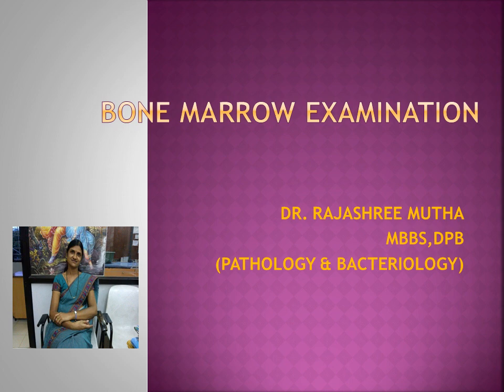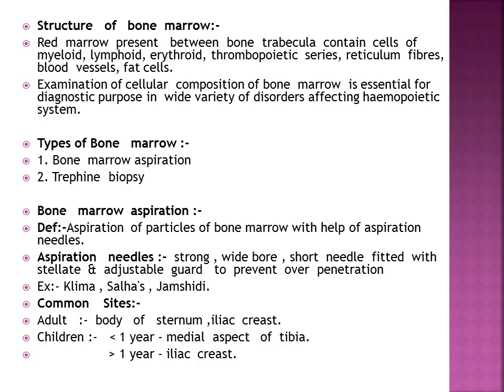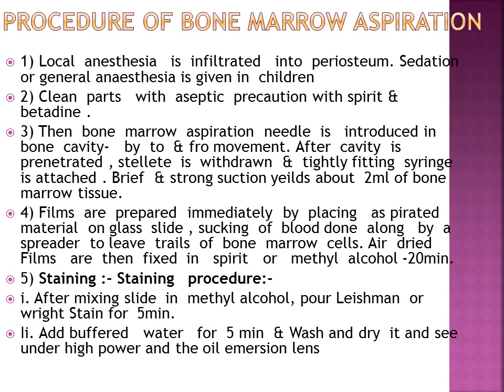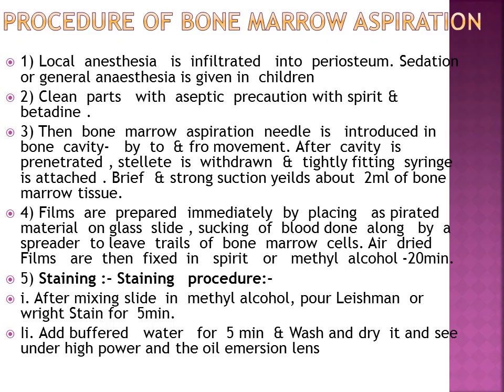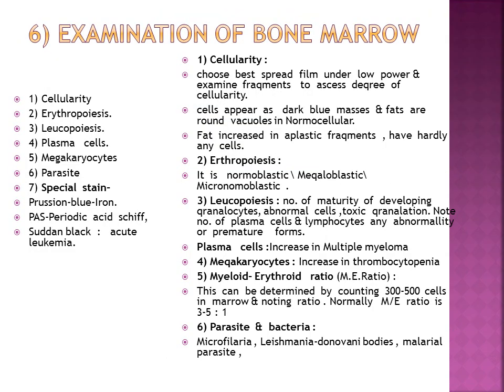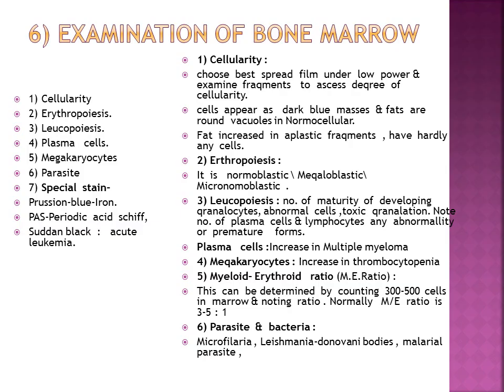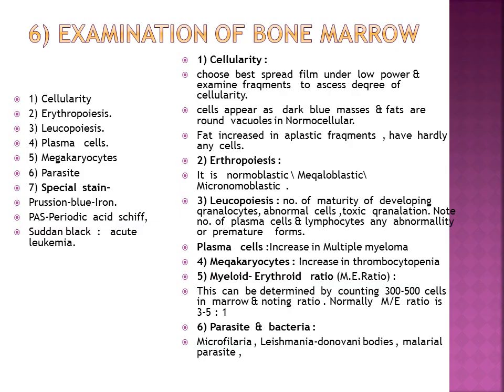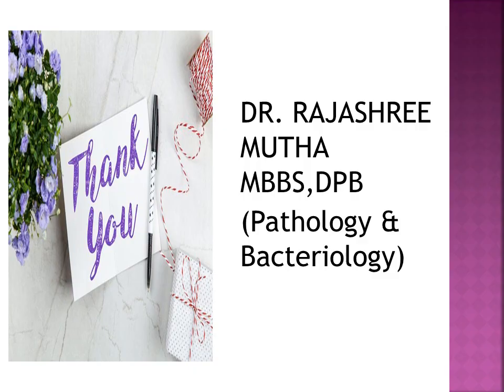9 BONE MARROW EXAMINATION- DR. RAJASHREE MUTHA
9  BONE MARROW EXAMINATION-  DR. RAJASHREE MUTHA